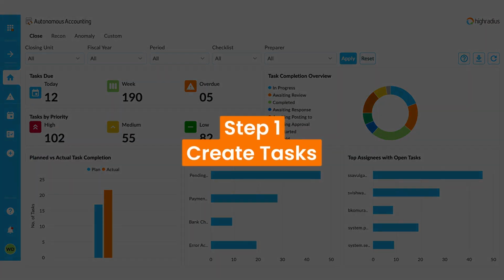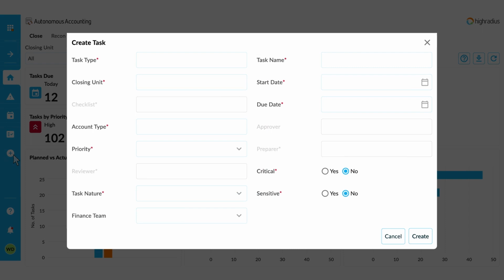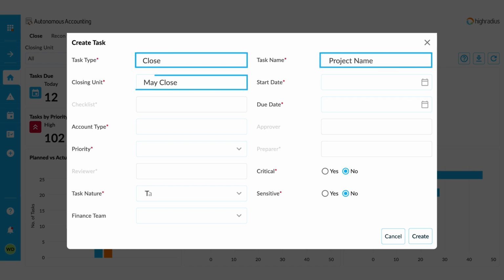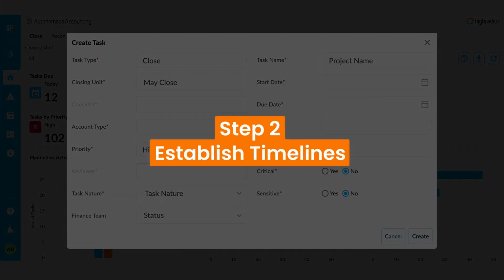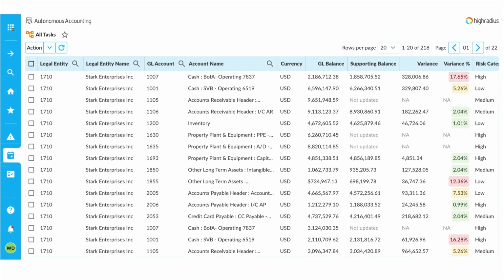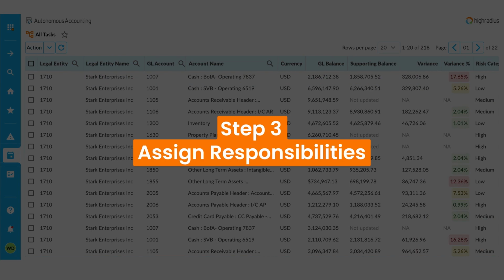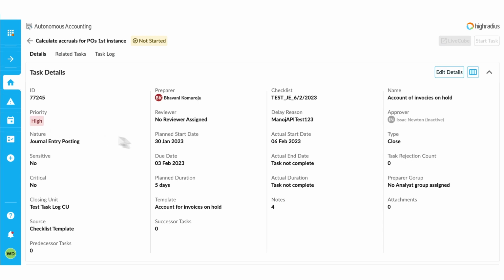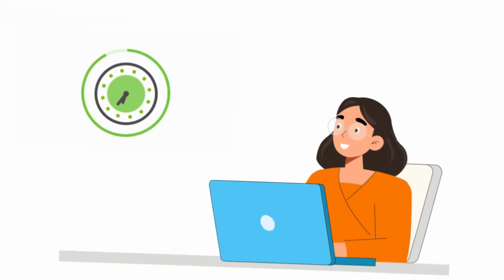AI-Powered Financial Close Software: Speed Up Month-End Close Cycles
Month-end close cycles are often delayed due to manual checklists, poor visibility, and audit risks. HighRadius’ AI-powered financial close software helps accounting teams with how to

1. Build detailed close project plans with role-based tasks
2. Ensure compliance with audit-ready documentation
3. Gain visibility with a real-time financial close dashboard
4. Assign preparer, reviewer, and approver roles for better control
5. Speed up reporting while maintaining accuracy